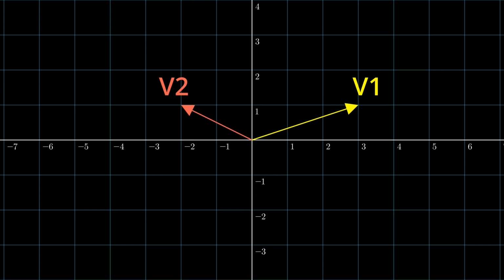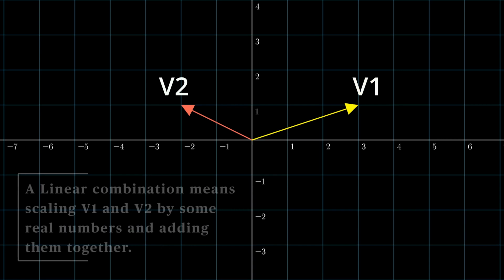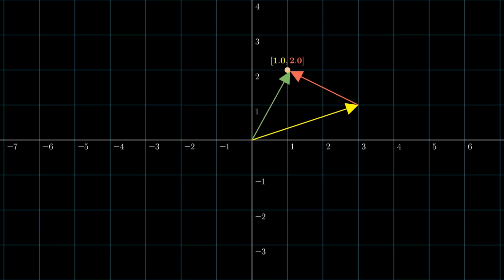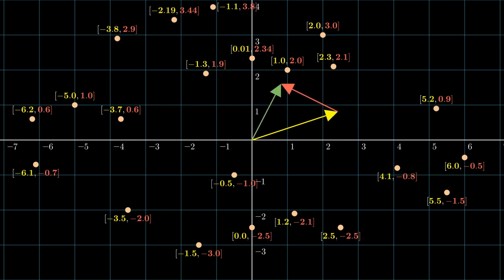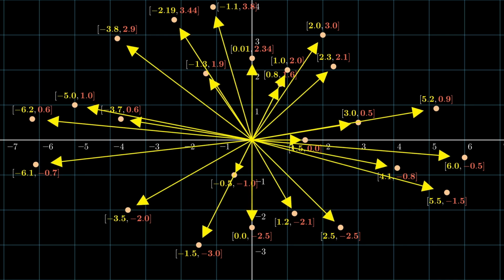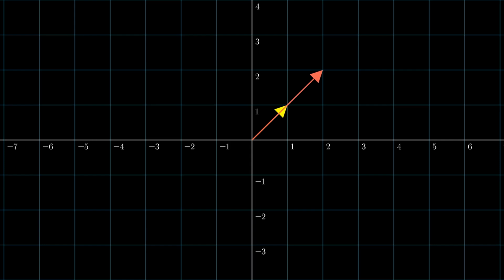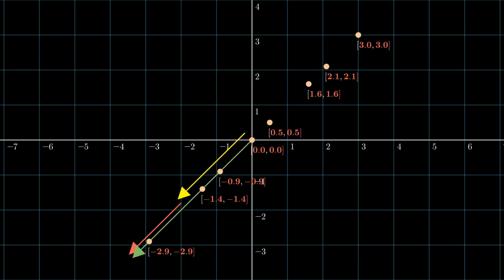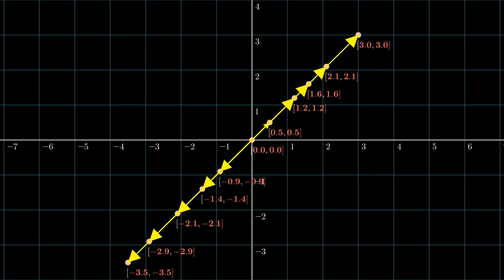Span of 2 vectors in 2D space when they are linearly independent / dependent